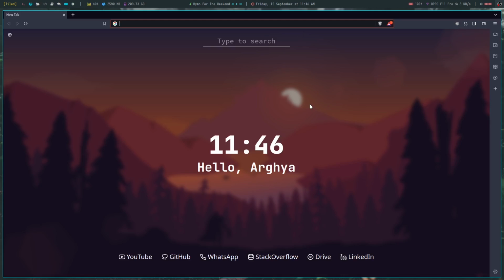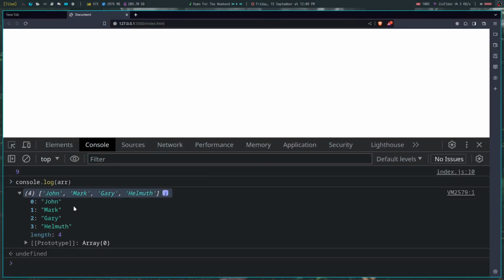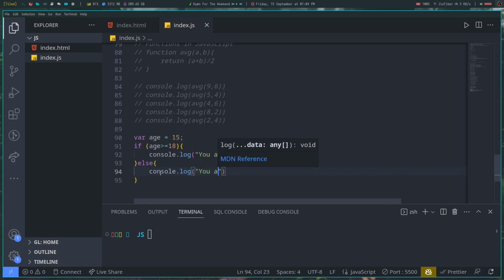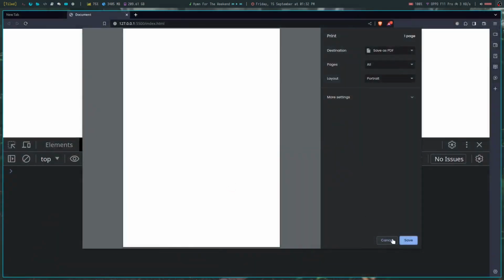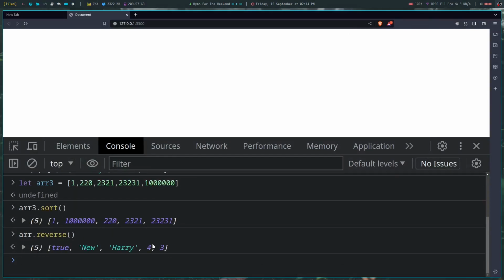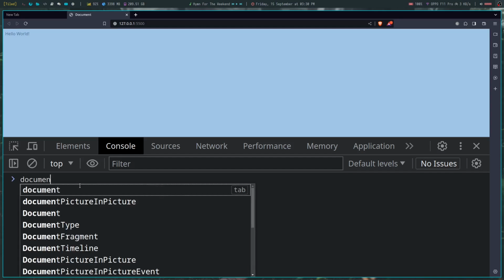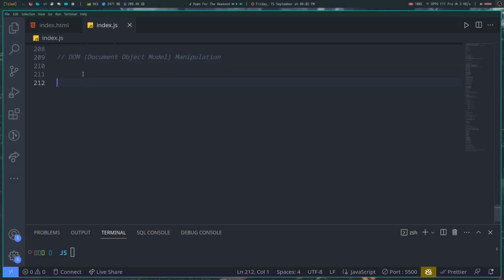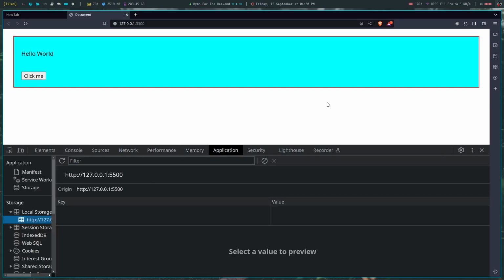Fundamentals of JavaScript | Web Development Session #2 | 16 Sep '23 | Development Dept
This session covers all the basics of JavaScript required to proceed with frameworks for backend and frontend development